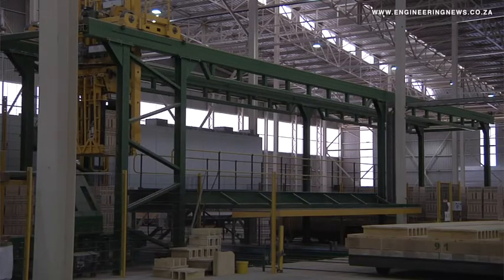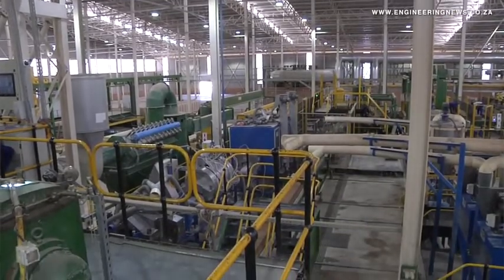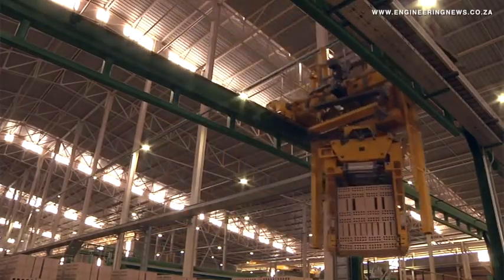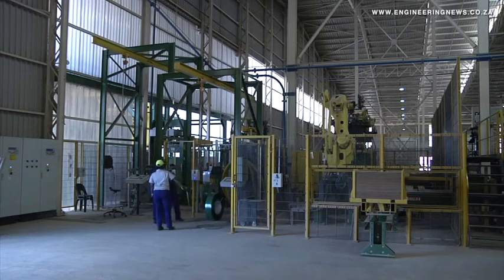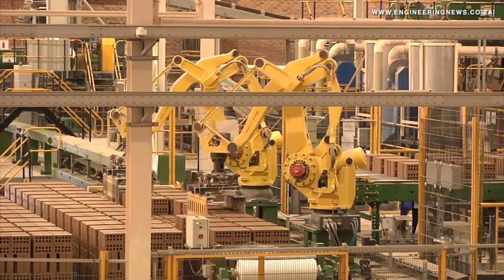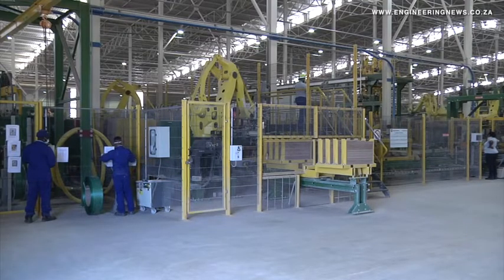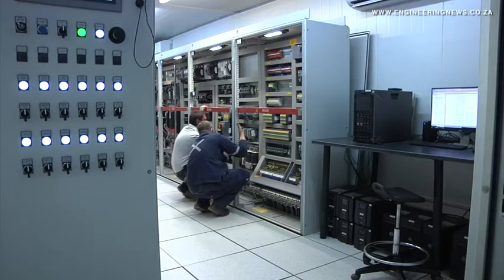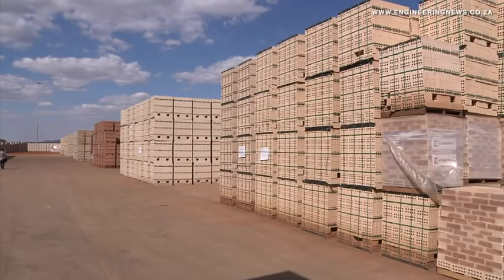Corobrik launces new R800m Kwastina brick factory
President Cyril Ramaphosa and Corobrik CEO Nick Booth officially unveiled the company’s new R800-million Kwastina brick factory, in Gauteng, earlier this month. Tasneem Bulbulia attended the launch.